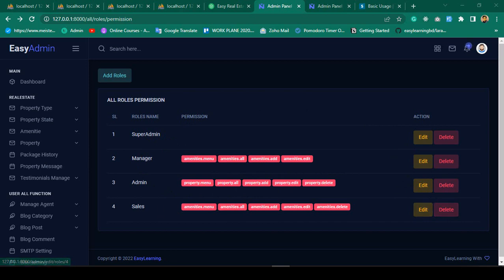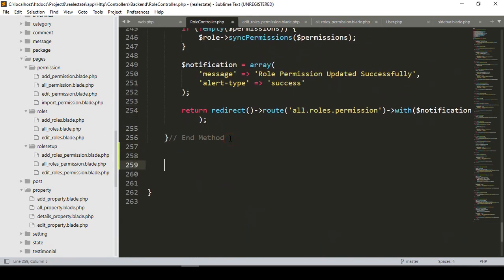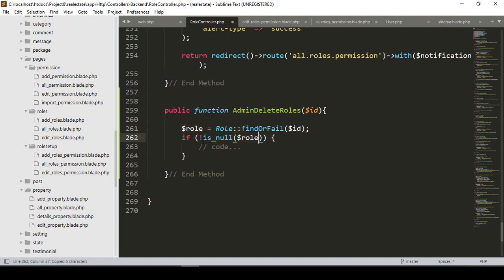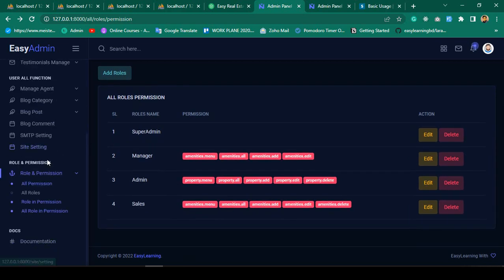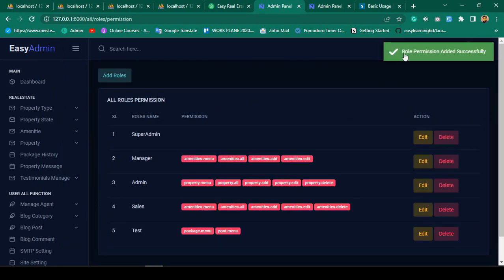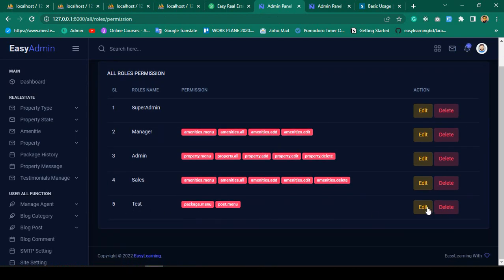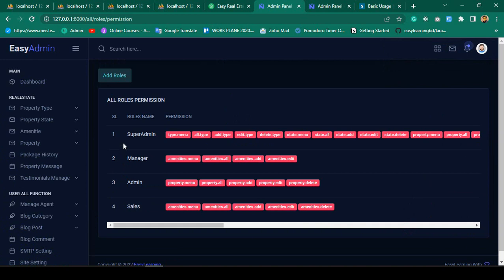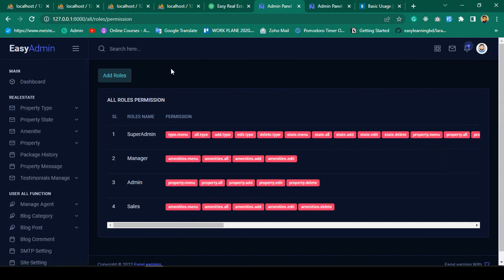Laravel 10 Full Course | #51 Delete Roles in Permission